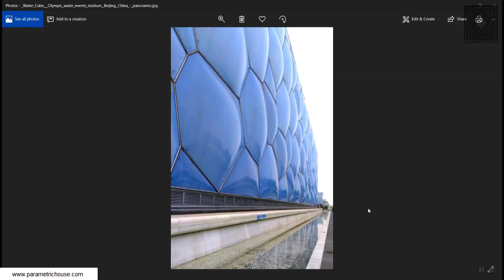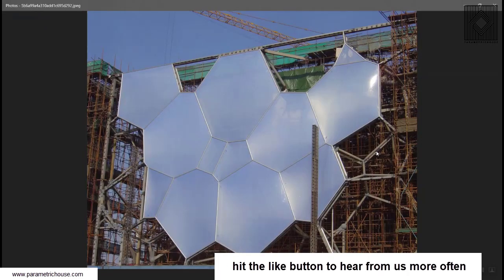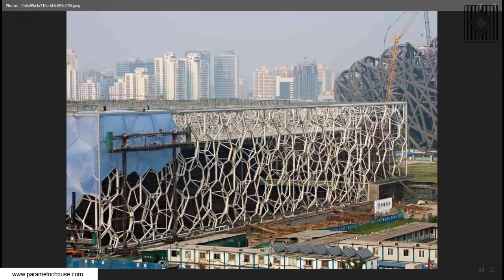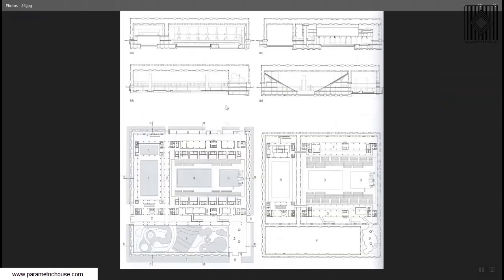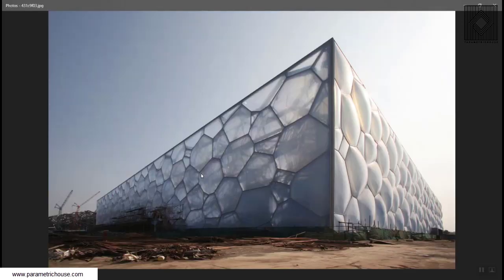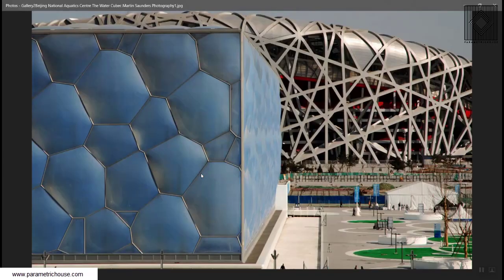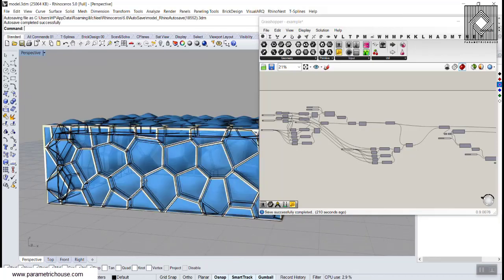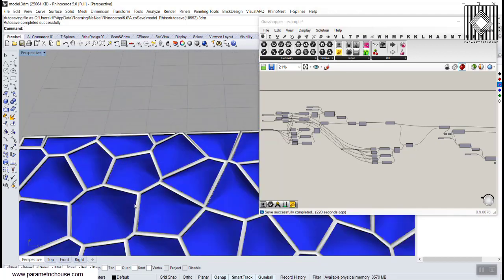Brainstorming #5: Beijing Water Cube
For the next week (Monday) we will model the Beijing Water Cube in Grasshopper. Feel free to download the pictures on our website and give us your ideas for modeling the Beijing Water Cube step by step in Grasshopper.